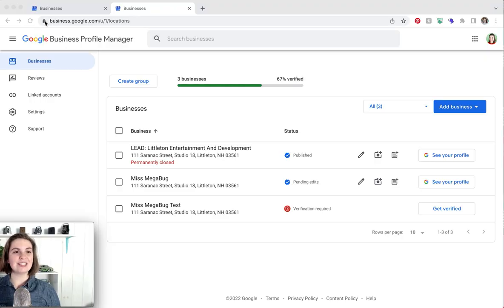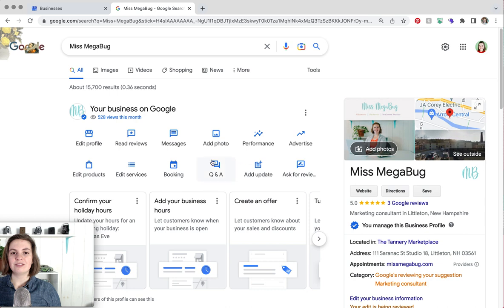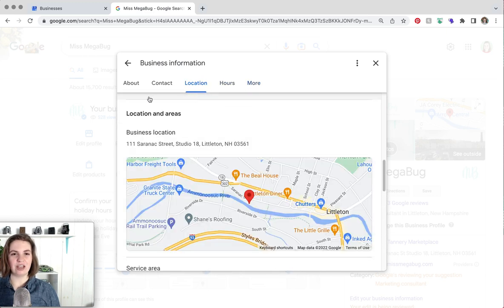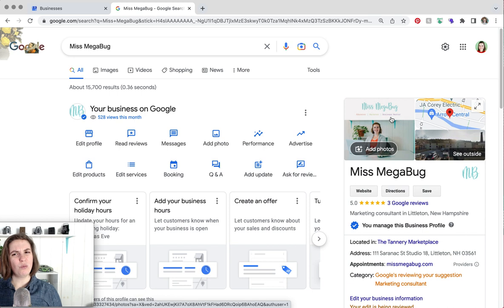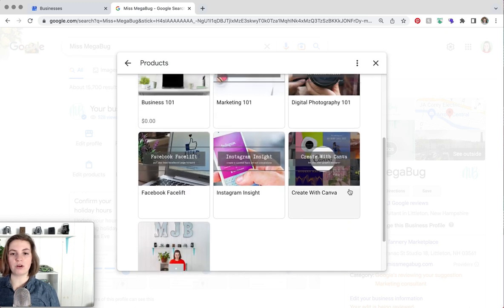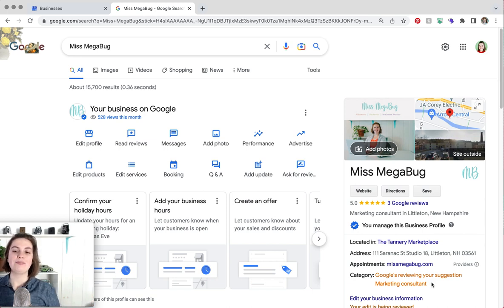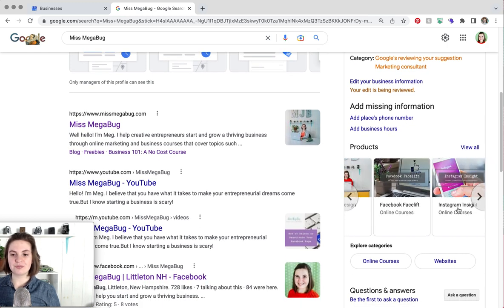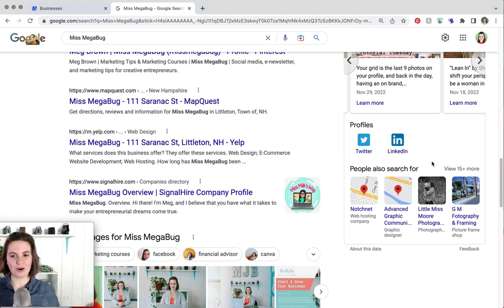How to Update Your Google Business Profile On the Front End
Google Business is one of the best ways to boost your website's search engine optimization (SEO).

But it seems to no longer allow us to update our profiles on the back end.

So in this tutorial, we're covering how to make those same updates on the front end.

CHAPTERS
0:00 Intro
0:08 How to access your profile
1:19 Edit profile (hours and contact info)
2:16 Reviews
2:38 Messages
2:48 Photos
3:28 Performance (analytics)
4:00 Edit products
4:27 Edit services
5:15 Booking
5:24 Q&A
5:29 Add update (posts)
5:53 The sidebar
7:23 Next steps

RESOURCES